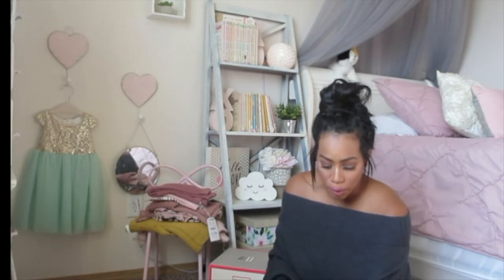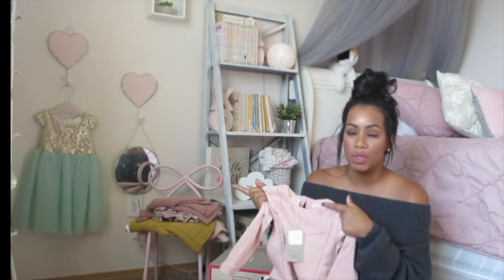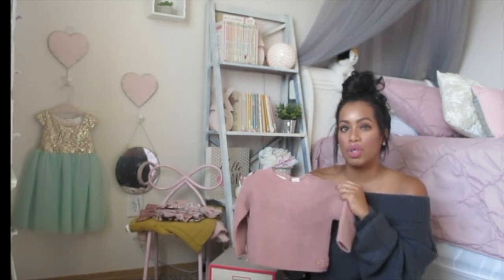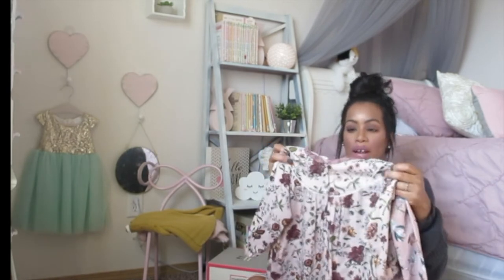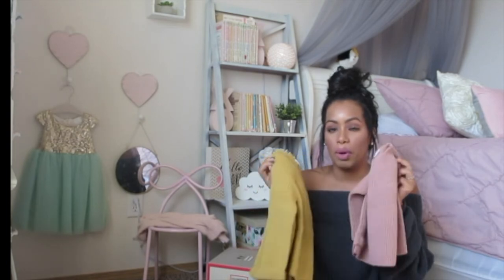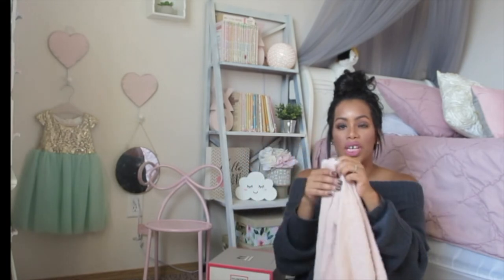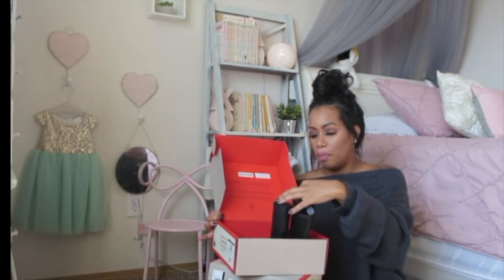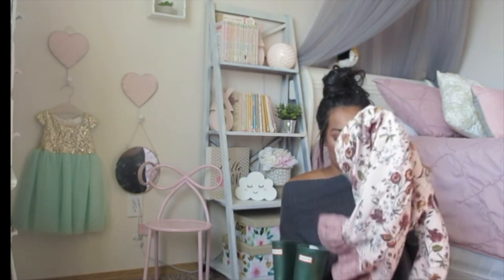TODDLER & BABY GIRL FALL/WINTER CLOTHING HAUL 2018 | ZARA & HUNTER BOOTS | Crissy Marie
Hi Guys! Today I am sharing our Zara and Hunter Boots Baby girl & toddler Fall/Winter Haul!

Welcome back and thanks for coming and watching if you're new!  I am a mommy of four. Two big boys and two baby girls. My vlogs and videos are mostly of the baby girls and I.  Shurki Marie is 2 and Miss Layla Marie is almost 1.  I just decided to pick up our camera and start capturing all of their milestones and moments to look back at one day and remember all of the precious ( and NOT -SO- PRECIOUS ) moments LOL. I have loved every step of the way so far. I am new to video equipment and audio as well as camera.

Any ideas or suggestions would lobe amazing.

xoxo

Miss Crissy